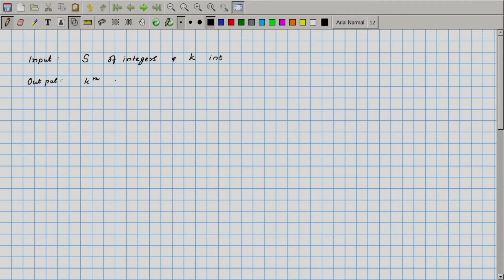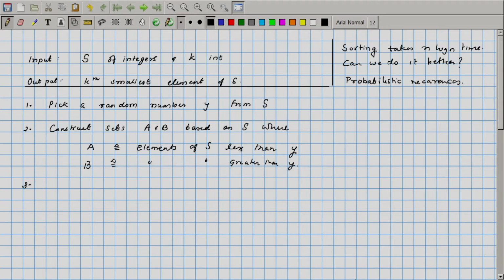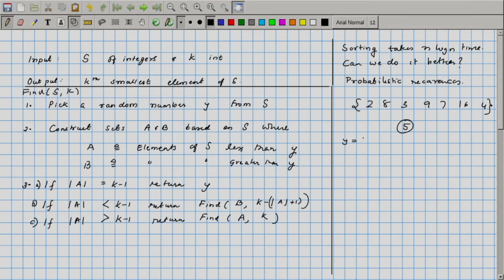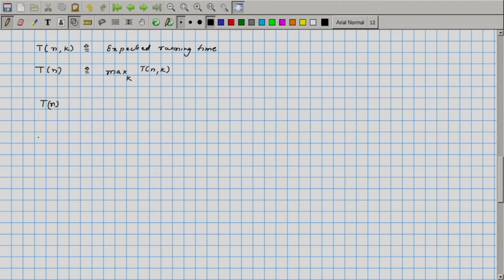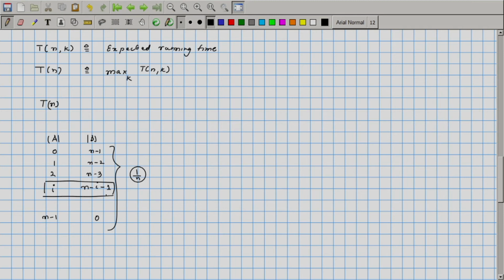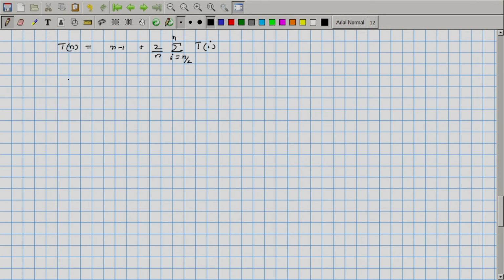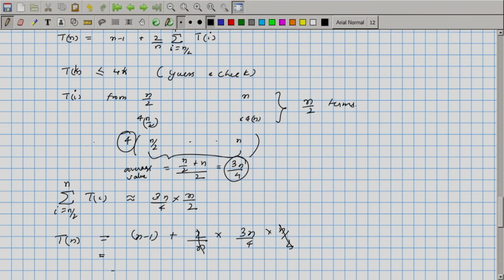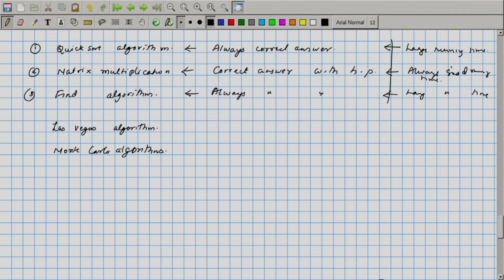Lecture 3: Randomized Find